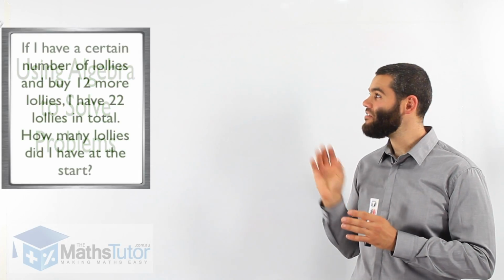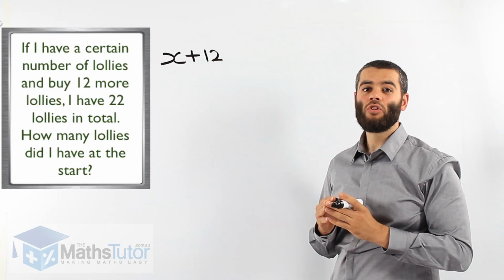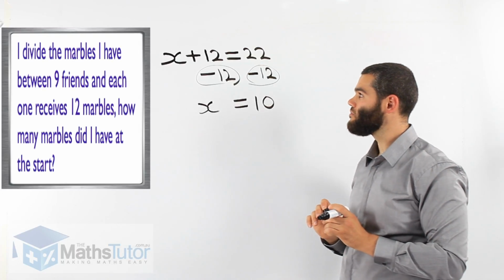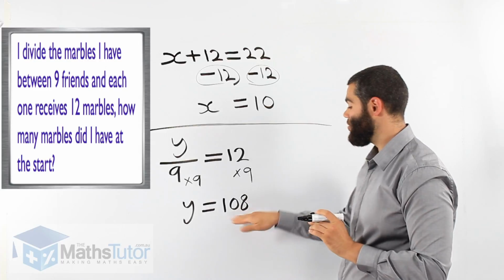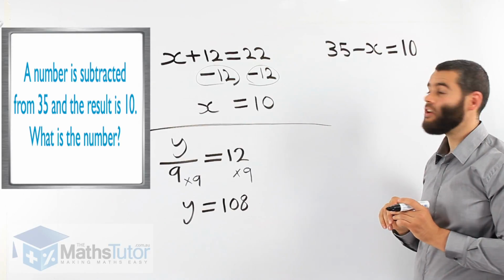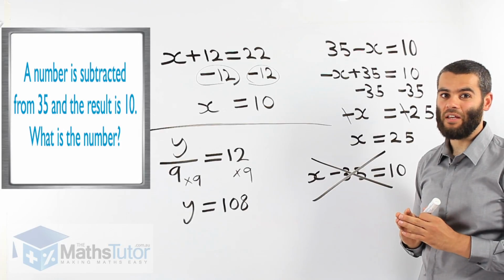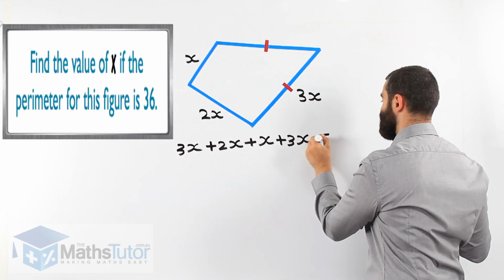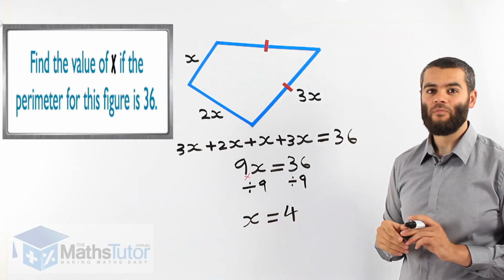57 Using Algebra to Solve Problems